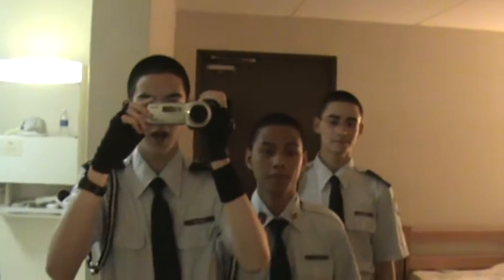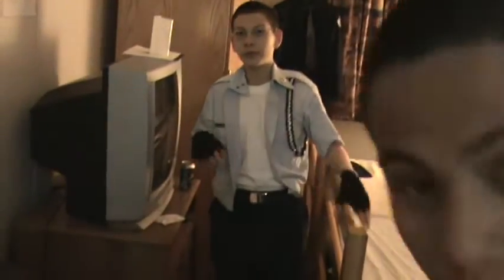Searching for Contraband!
HAHA! my search of the 1st years room. dun dun dun